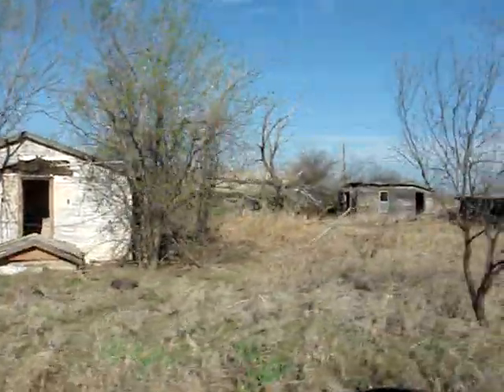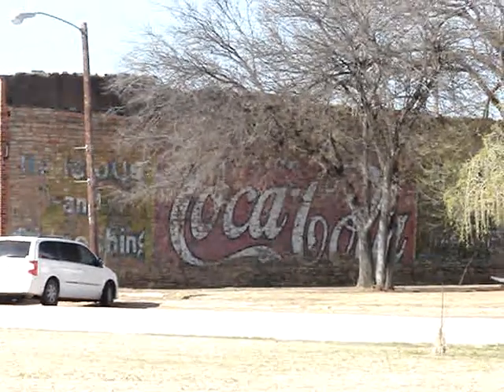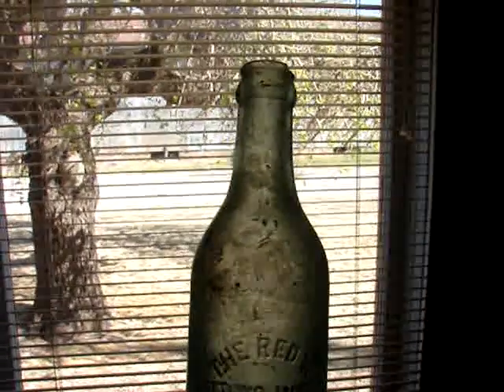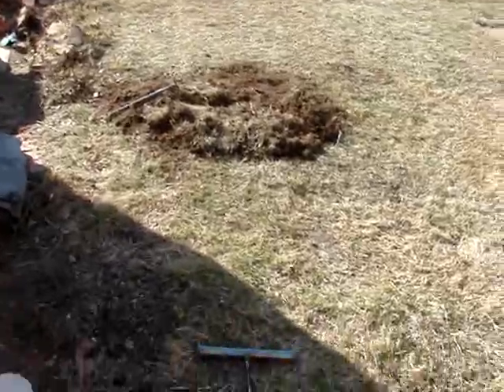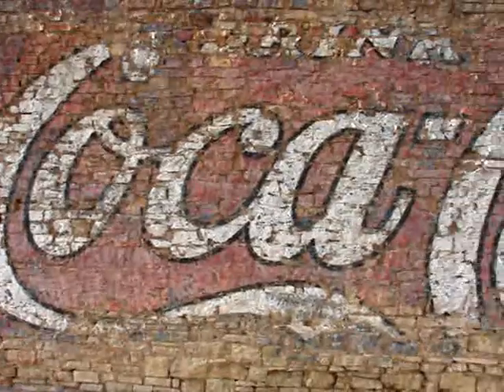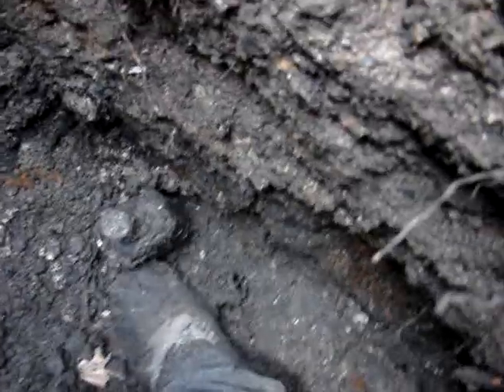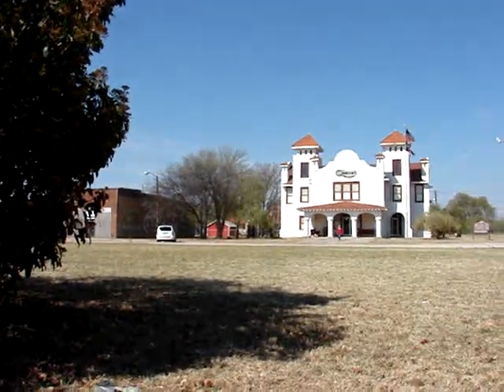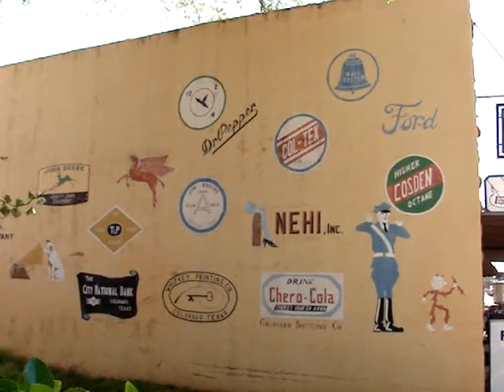Looking for Antique Coca Cola Bottles in Quanah Texas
It was a tough town to find anything in, but you can't win em all.